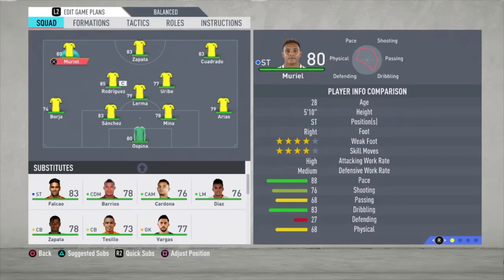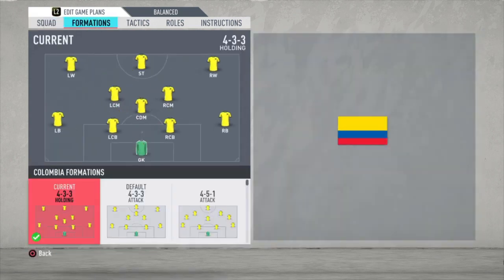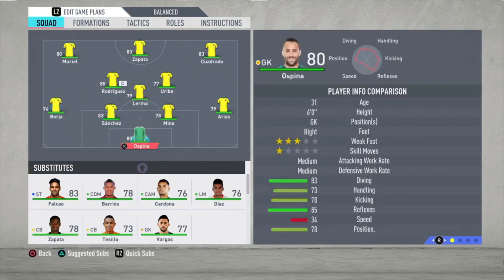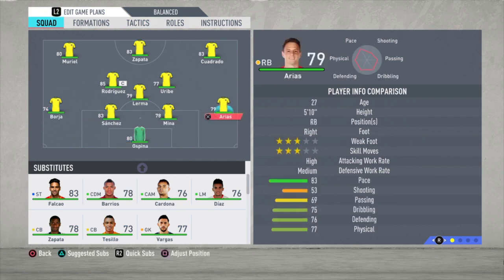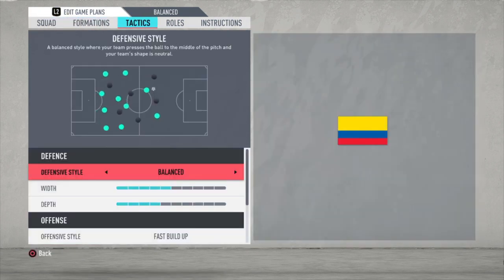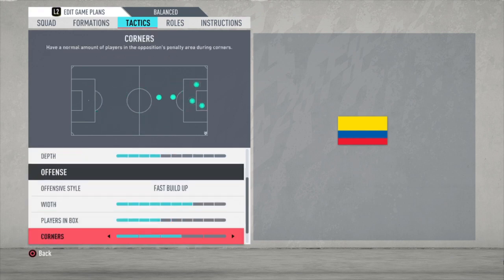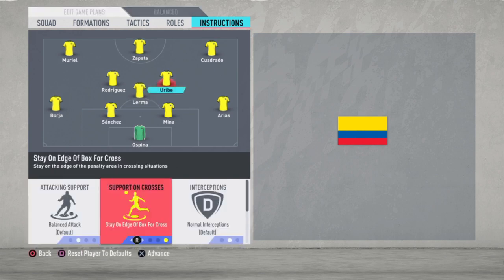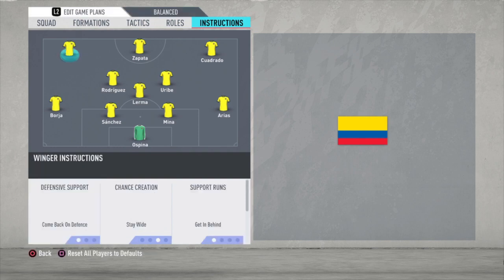FIFA 20 BEST COLOMBIA Formation, Tactics and Instructions - FIFA 20 TUTORIAL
BEST COLUMBIA Formation, Tactics and Instructions - FIFA 20 TUTORIAL

Please enjoy the video and hopefully its helps you the become a better FIFA player. In this video i show you the best way to play with COLUMBIAin my oppinion. I show you the best formation, line-up, tactics and instructions. Feel free to let me know what you think about it in the comments.